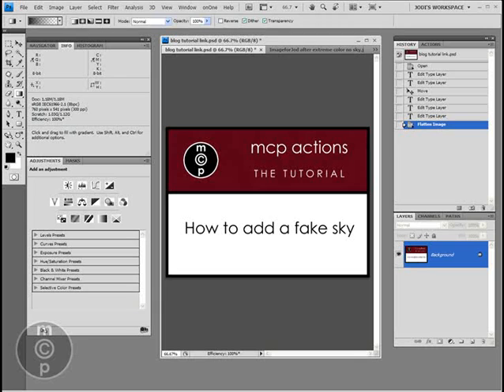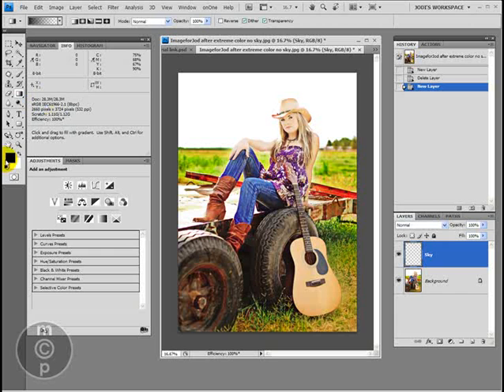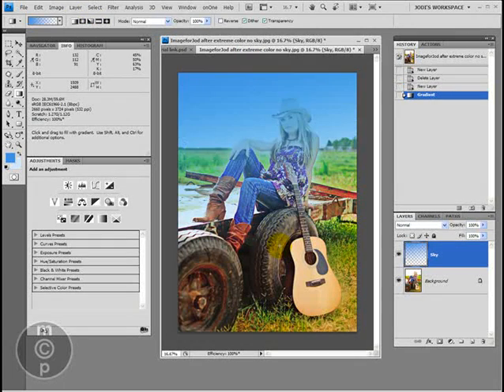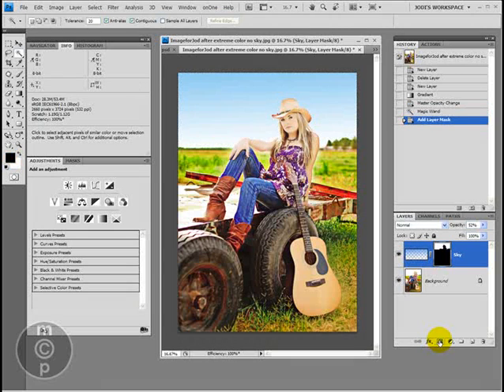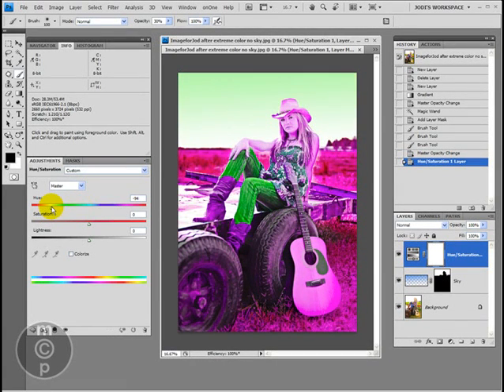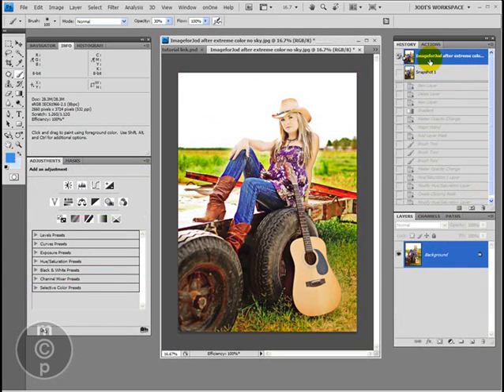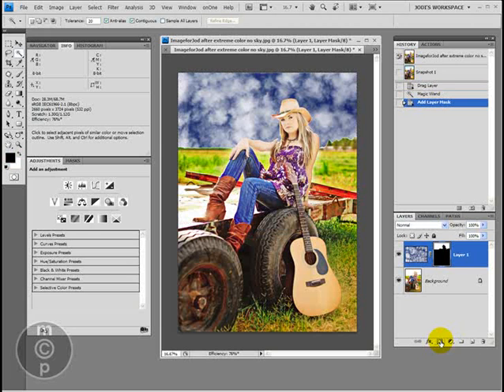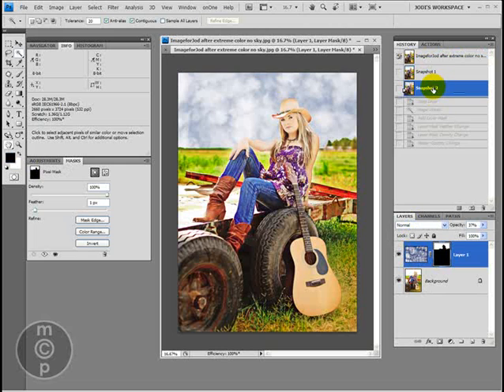Adding a Fake Sky in Photoshop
This video will teach you how to add a fake sky to photos where your sky is blown out.

for more tutorials and great tools to make your life as a photographer easier.